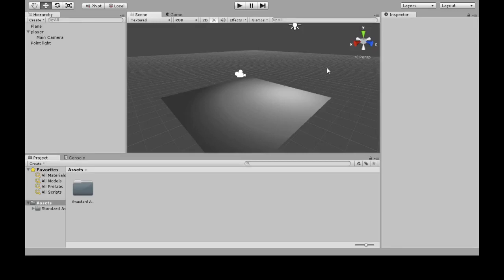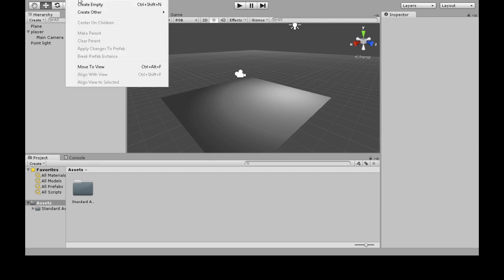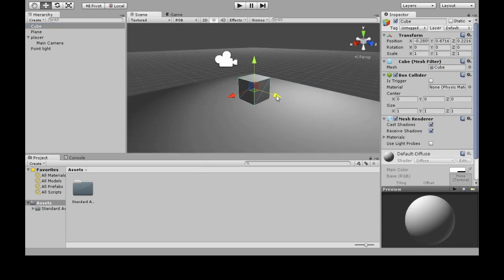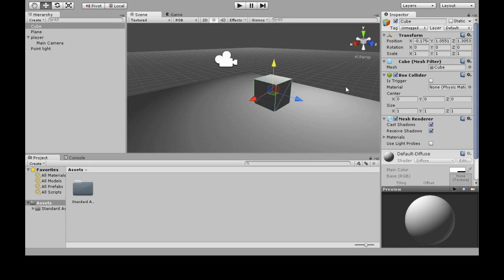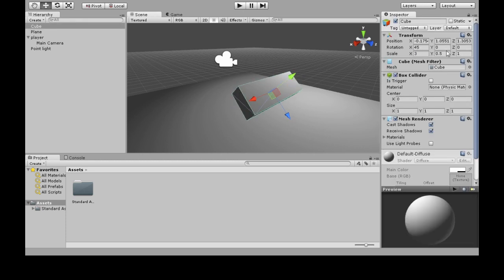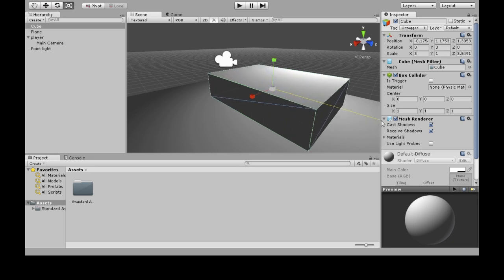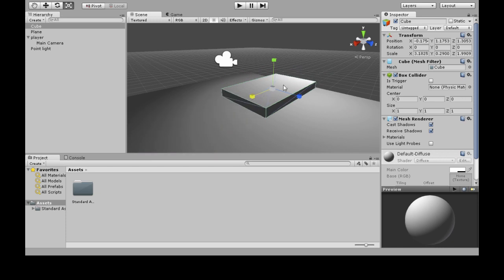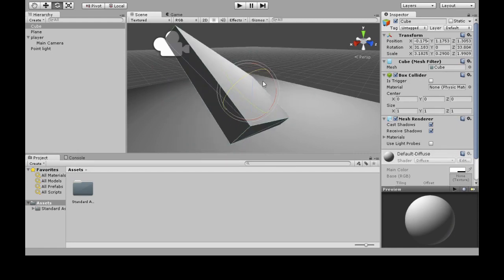Unity3D - Move, Rotate, Scale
Create objects then move, rotate, and scale them.